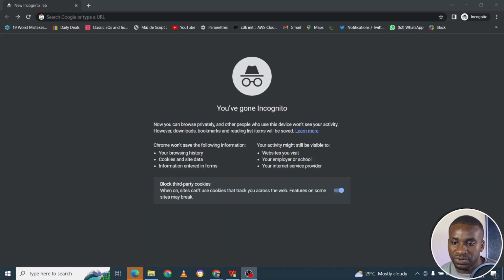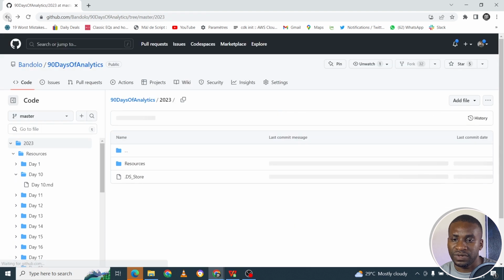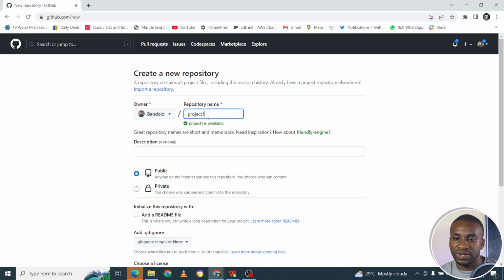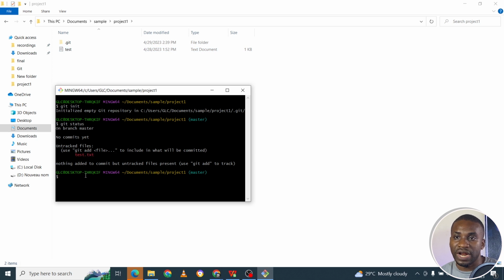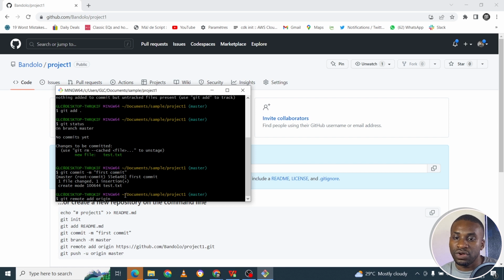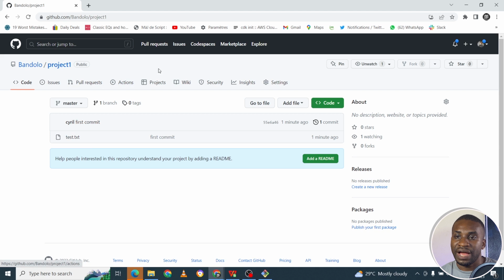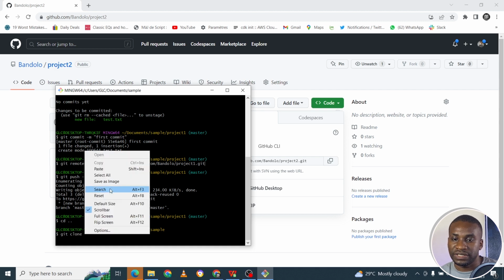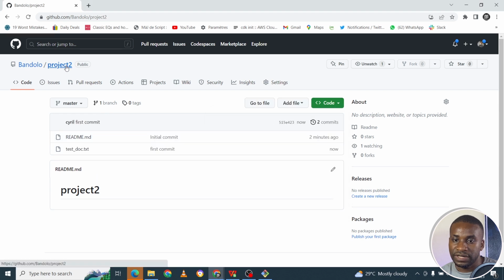Day 87- 90 days of Analytics : Github Intro